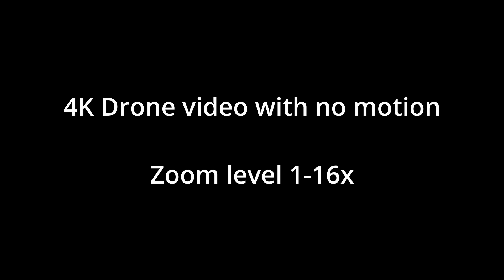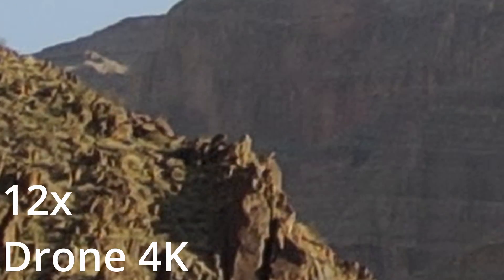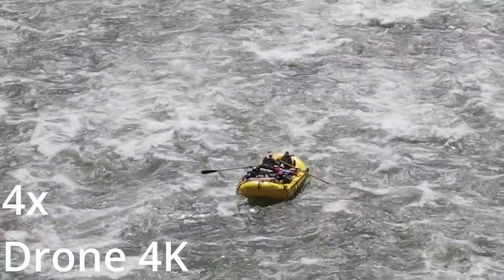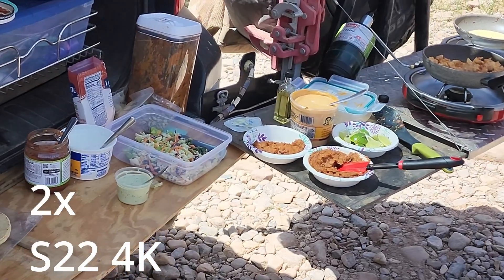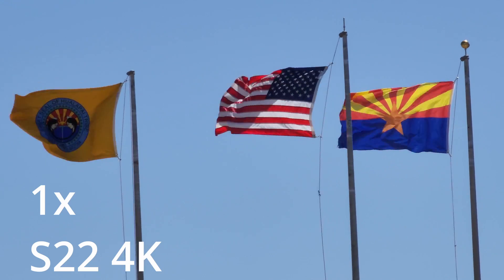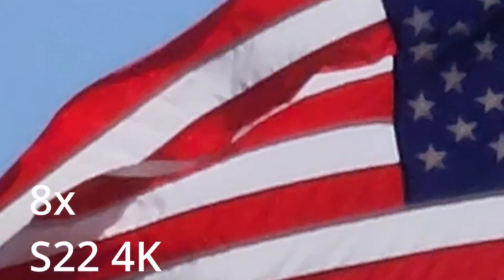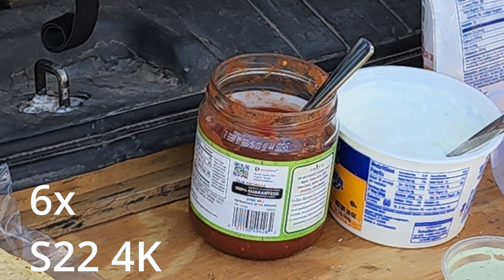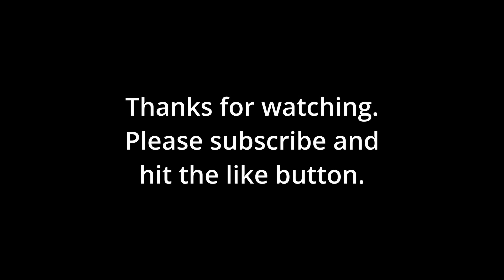Video Zoom Pixelation Tests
Sloth Overland Five-minute Flash Film

All the cool kids make videos about overlanding.  Well, a question came up about how much zoom can I use before pixelation occurs.  This video attempts to show just how much zoom one can zoom if digital zoom is all you got.  Obviously, optical zoom does not suffer from pixelation and will not be discussed.

Rendering Software: DaVinci Resolve Studio 17

Rendering Hardware: Alienware Aurora R11

Rendering Resolution: YouTube 1080

Test Videos:
1. DJI Mavic Air 2 drone video with no motion shot at 4K 24fps
2. DJI Mavic Air 2 drone video with motion shot at 4K 24fps
3. Samsung Galaxy S22 video with relatively small motion shot at 4K 30fps
4. Samsung Galaxy S22 video with motion shot at 4K 30fps
5. Samsung Galaxy S22 photo 4K

Test Procedure:
For each video above:
1. Import clip into the timeline.
2. Select 5 seconds from each clip that meets the description above.
3. Replicate the clip and zoom 1.5x
4. Replicate the clip and zoom 2x
5. Replicate the clip and zoom 3x
6. Replicate the clip and zoom 4x
7. Replicate the clip and zoom 6x
8. Replicate the clip and zoom 8x
9. Replicate the clip and zoom 12x
10. Replicate the clip and zoom 16x
Evaluate video quality, repeat until all clips tested.

Summary:  LOL - watch the video :)